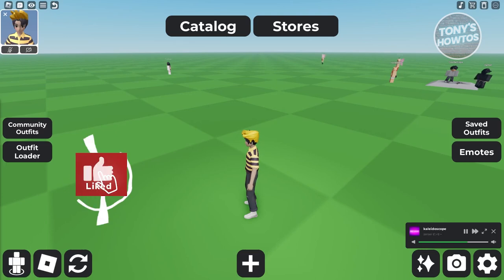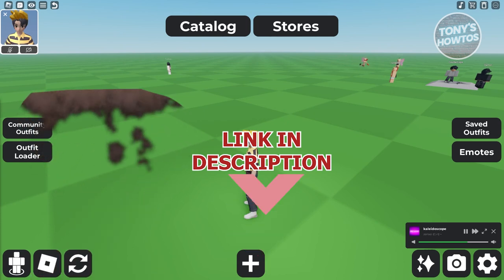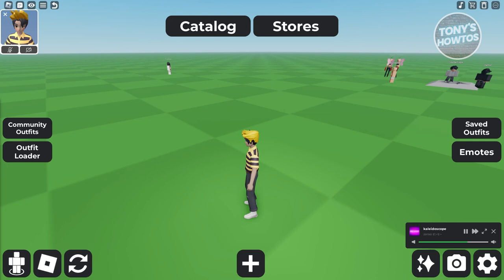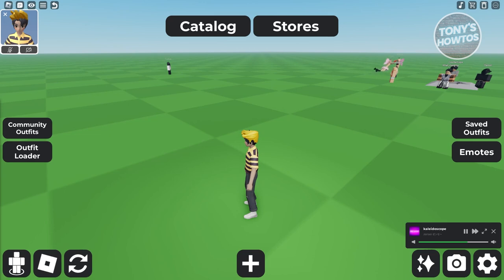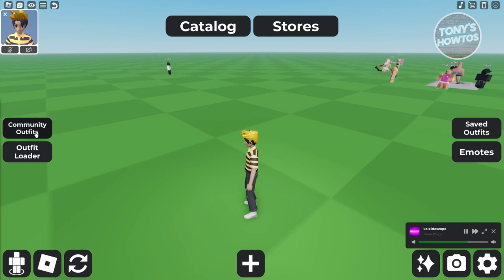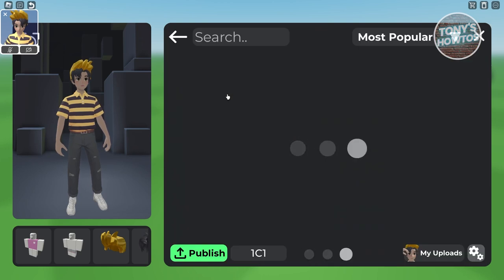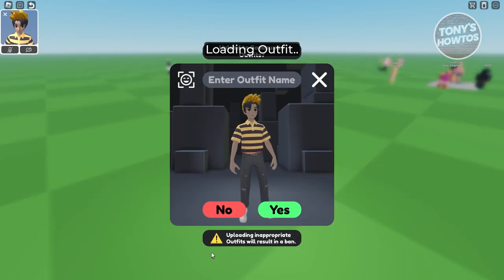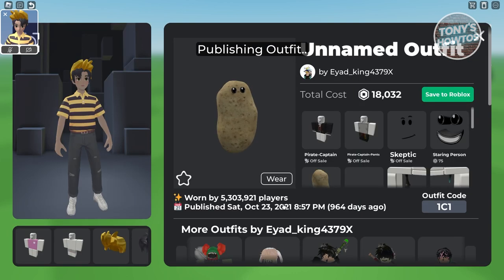How to Put Outfit Codes in Catalog Avatar Creator (2024)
In this video, I show you How to Put Outfit Codes in Catalog Avatar Creator in 2024. The quick and easy tutorial how to import outfit codes in roblox. Do you want to know step by step How To Enter Outfit Codes In Catalog Avatar Creator in 2024? Yes? Great!